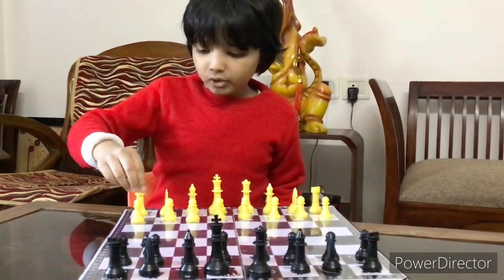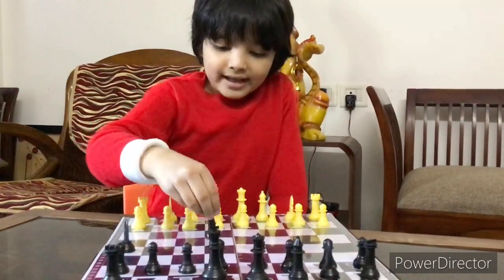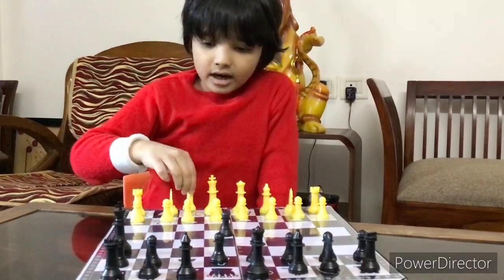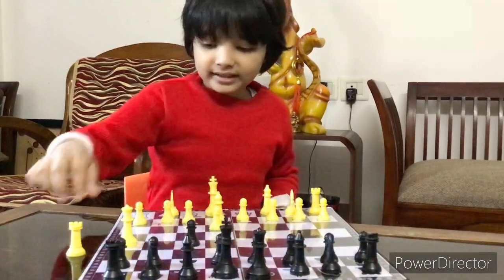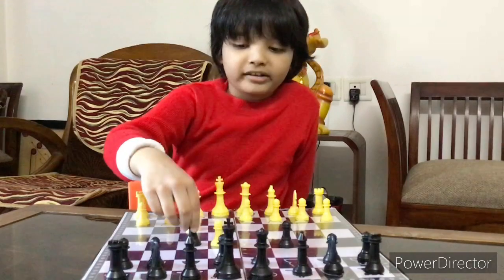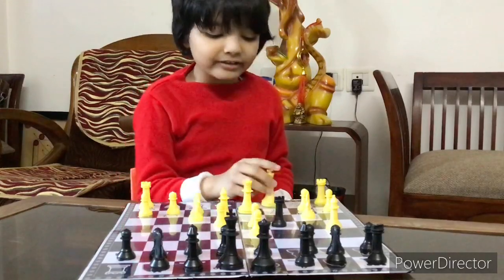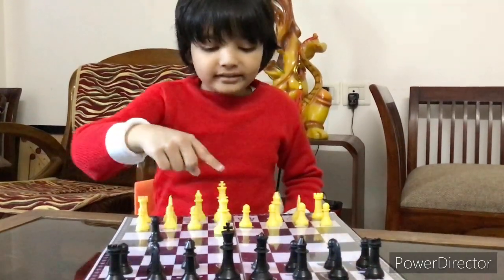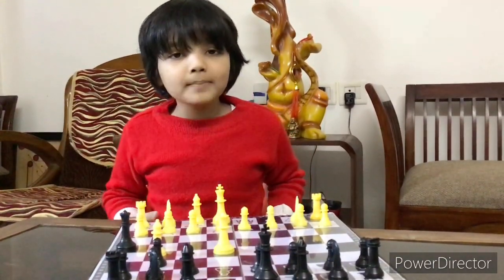Chess and tactical rules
Tactical rules to surprise the opponents and win Chess matches